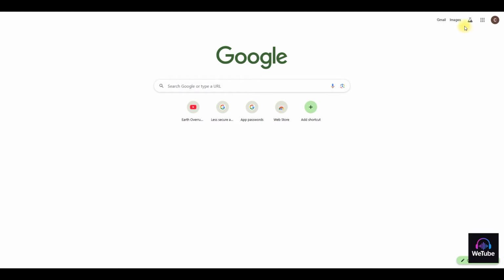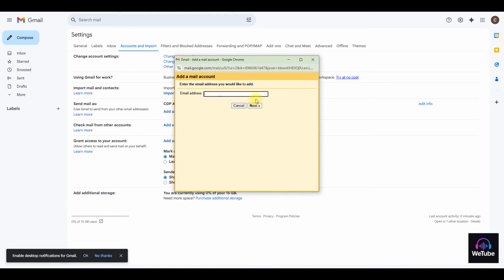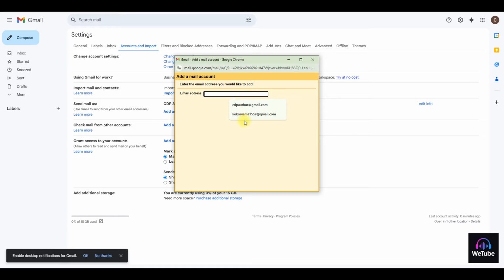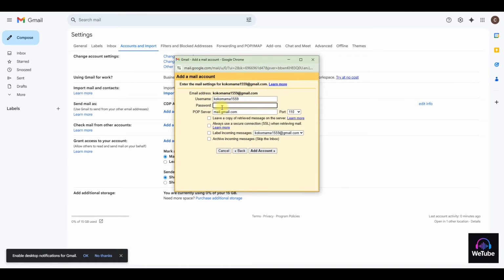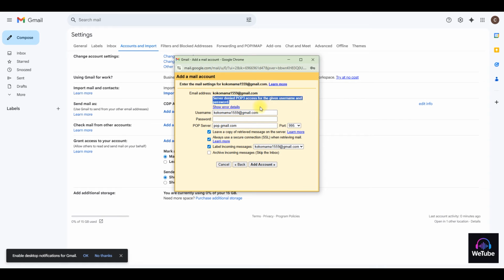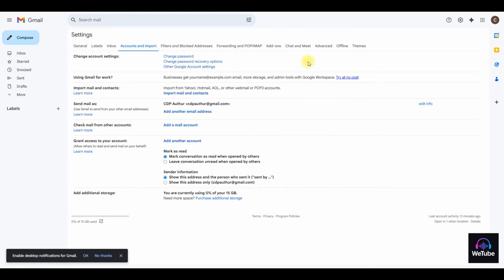How to Convert Personal Gmail to Business Gmail Account | Easy Google Account Upgrade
In this step-by-step tutorial, I’ll show you two methods to convert your personal Google account to a business Gmail account the right way.
I’ll also share what NOT to do, and how to avoid common errors when using POP3 settings or importing mail.

📌 What you’ll learn in this video:

The easiest way to convert your Gmail to a business account

How to enable Business Personalization in your Google settings

Why the old “Check mail from other accounts” method doesn’t always work

How to make sure you get all the features of a managed business Gmail account

✅ Timestamps / Chapters
00:00 Introduction
00:15 The problem with POP3 method
01:00 Trying to import mail with POP3
01:38 Why it always fails
01:41 The easy method that works
02:00 How to turn on Business Personalization
02:28 What happens after you enable it
02:46 Final tips & wrap-up